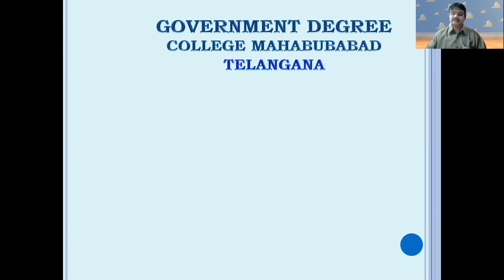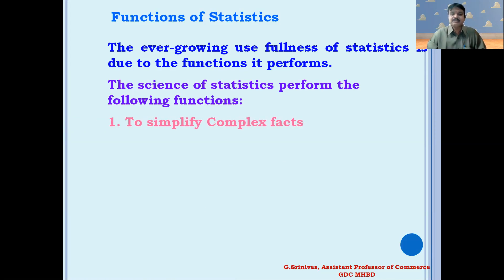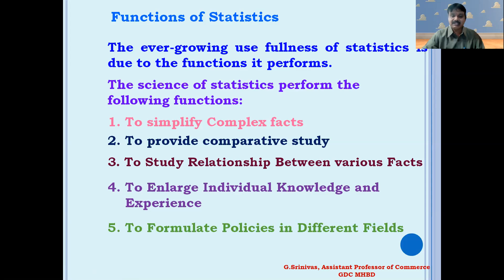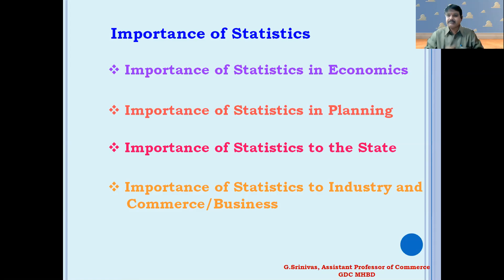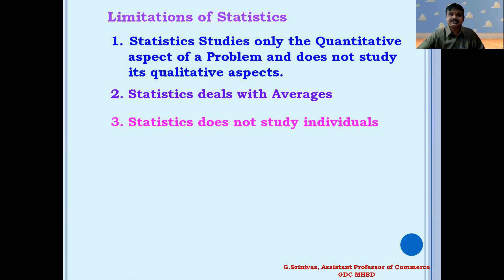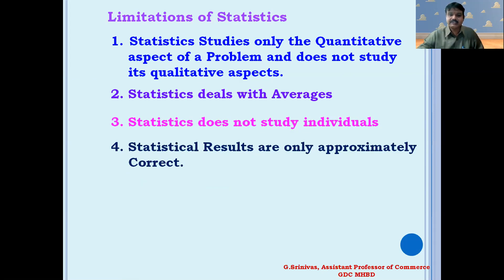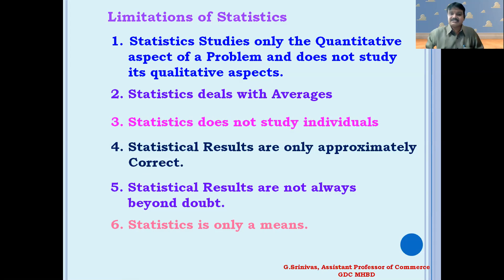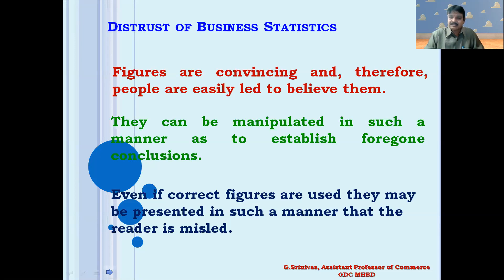Business Statistics Lecture 2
Learning Resource for B.Com II Year III semester